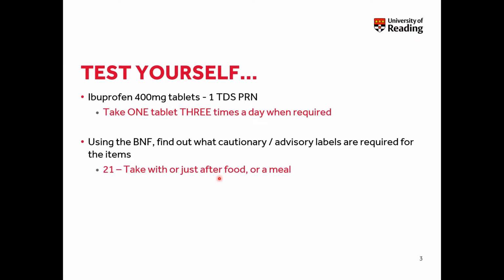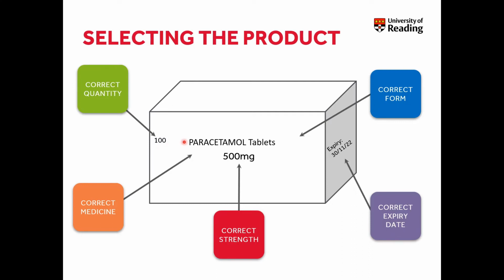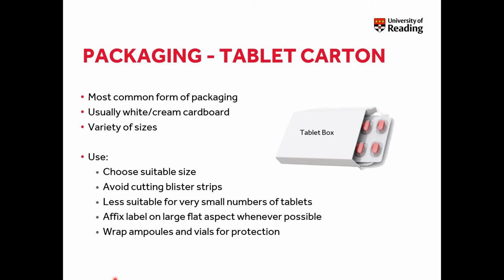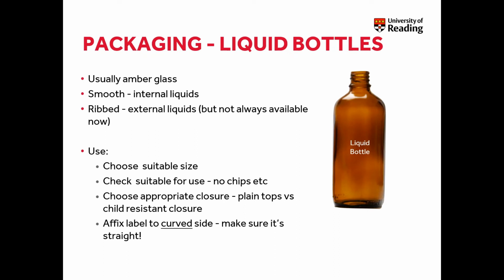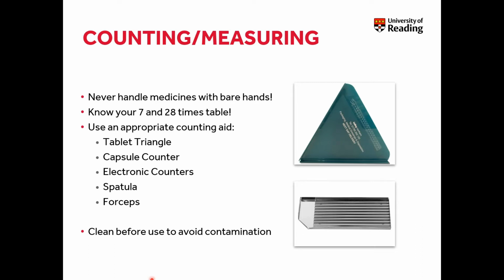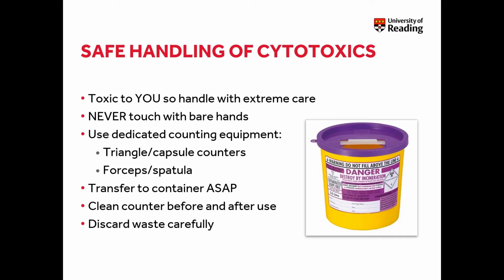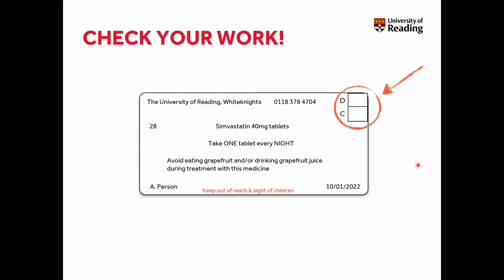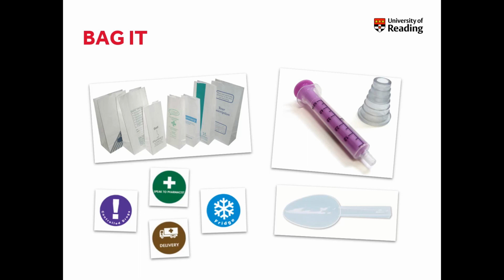Watch 'Introduction to Dispensing Lecture 2021 22 Part 2 Screencast' Microsoft Stream Google C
introduction gto dispensing part 2